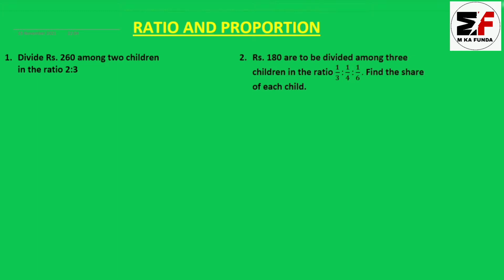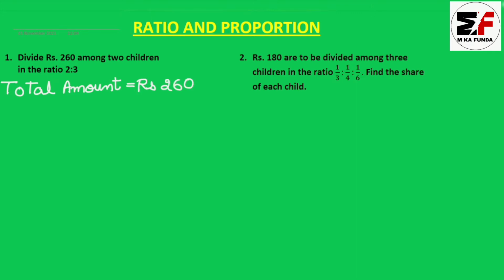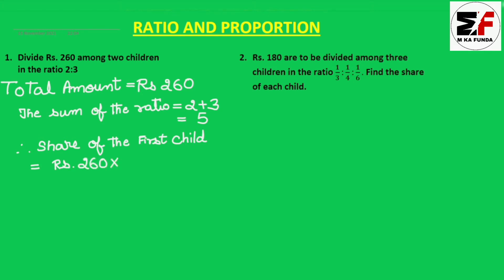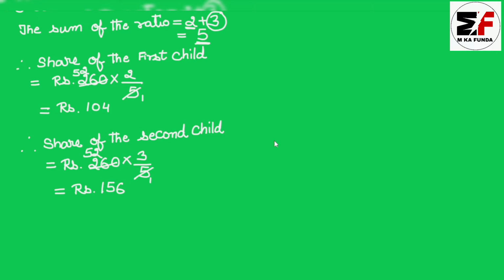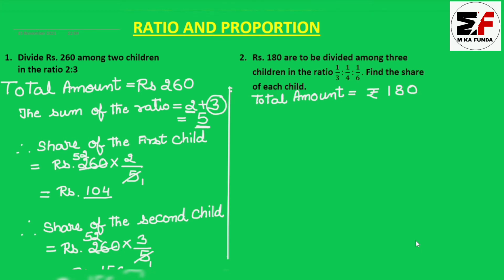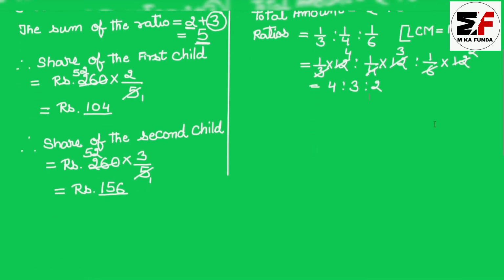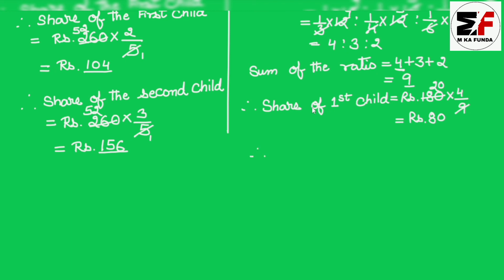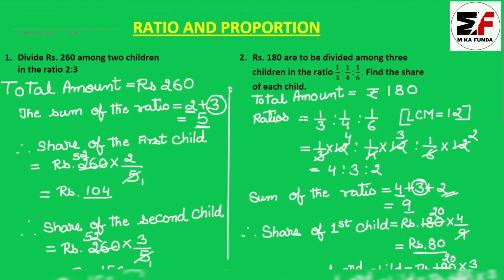Ratio & Proportion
Ratio & Proportion || Ratio || M Ka Funda

Hello everyone. This is Amit Arthur. This is a channel named M Ka Funda i;e Maths ka Funda.
This channel will be uploaded with solved maths problems. I will try my level best to clear your doubts in Maths and make it easier for the viewers.